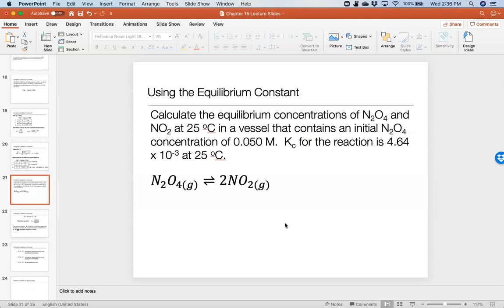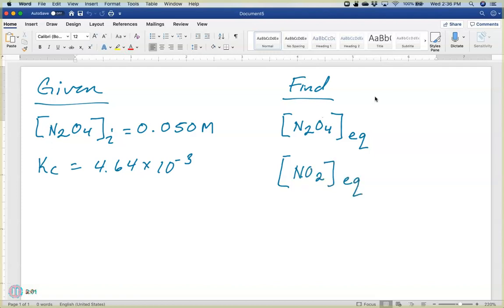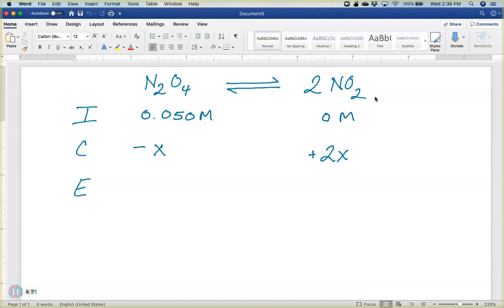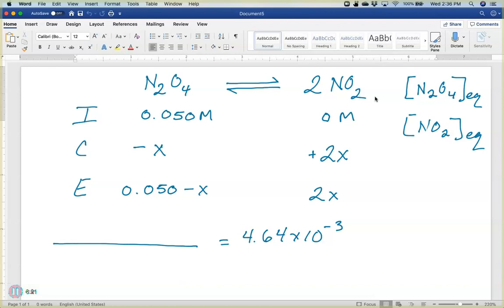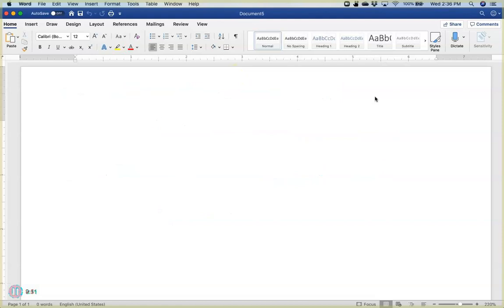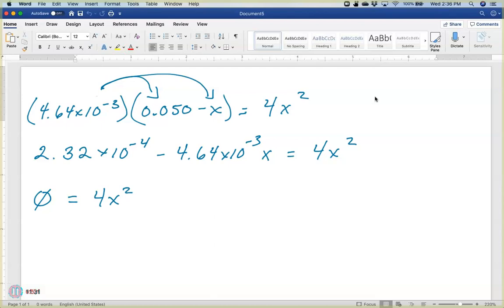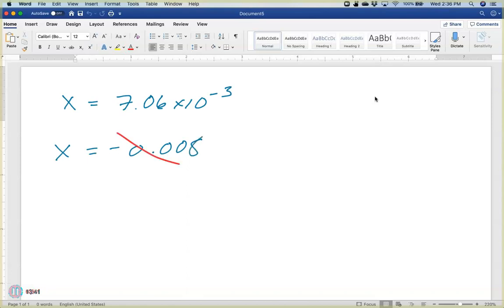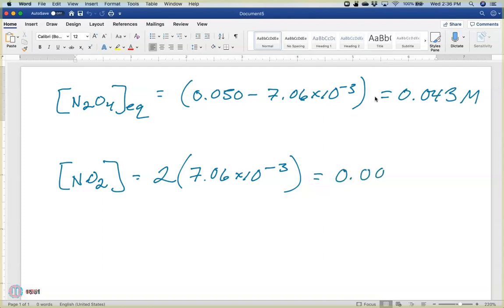CHEM 1102 - CH 15 - ICE Tables Part 2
CHEM 1102 ICE Tables lecture part 2